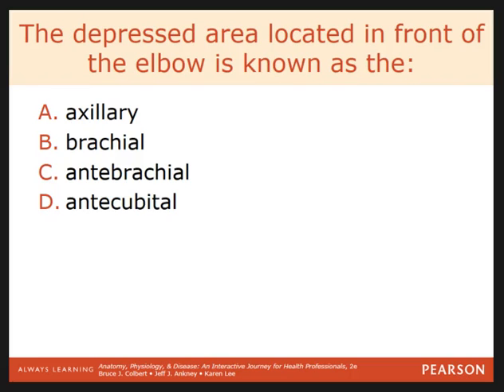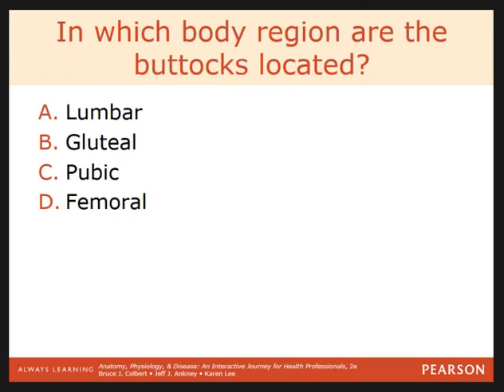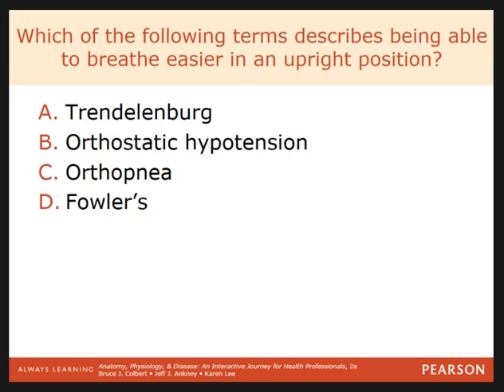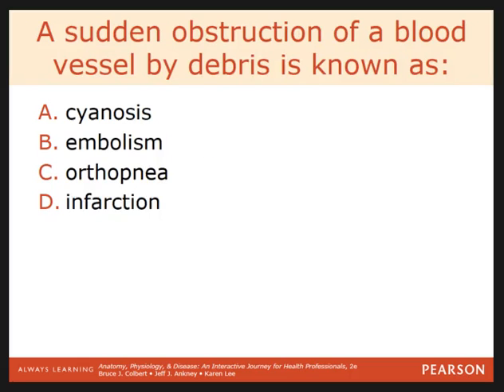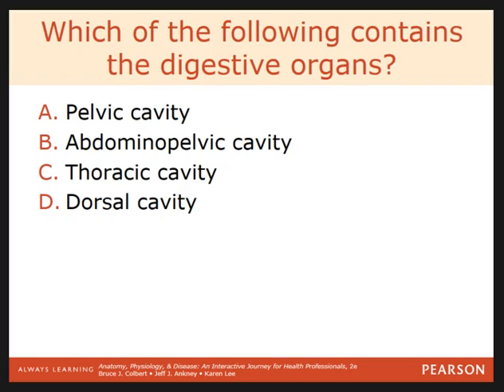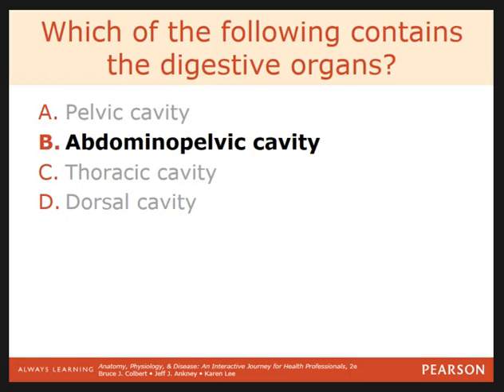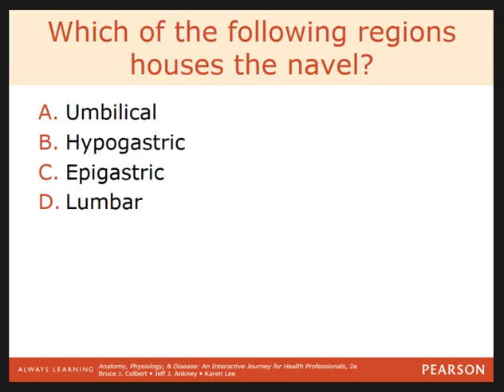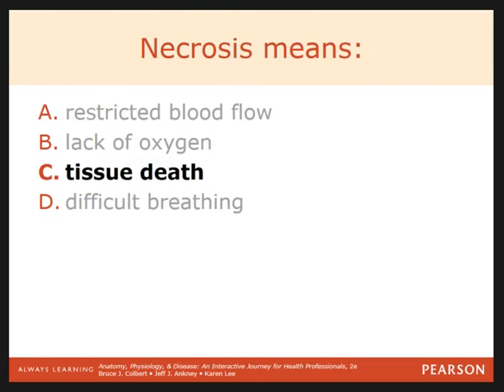PHAR 109 Precourse